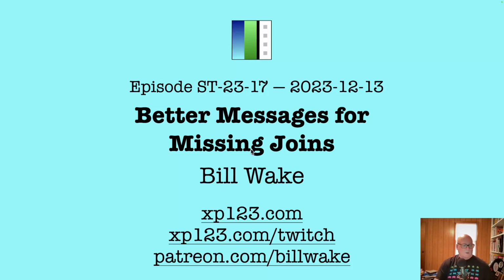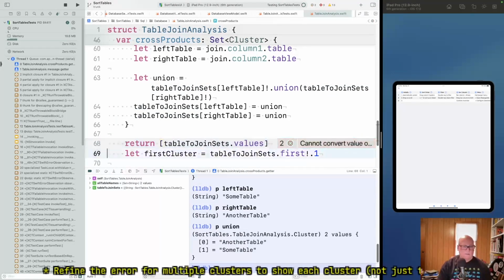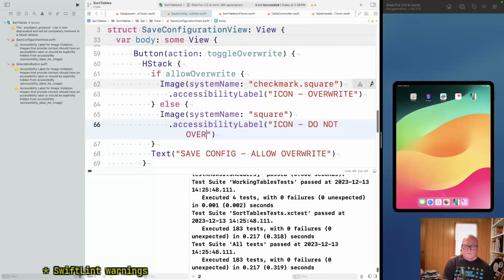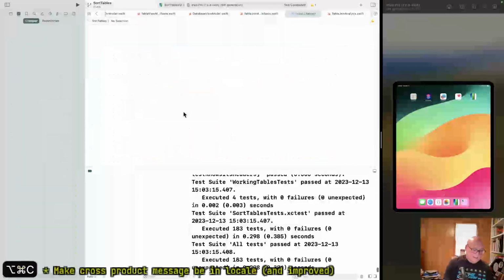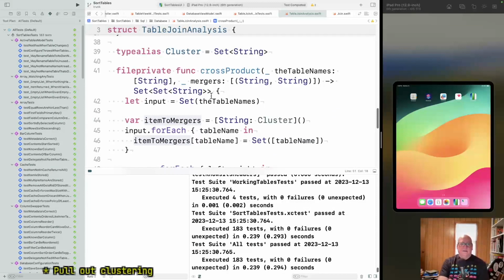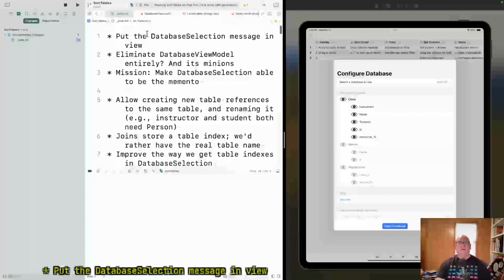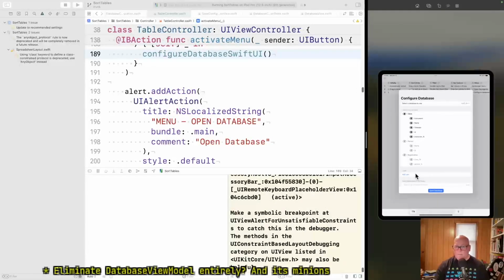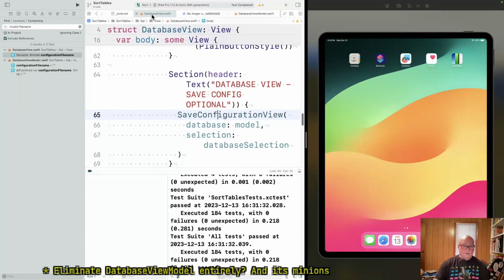ST 23 17: Better Messages for Missing Joins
* Refine the error for multiple clusters to show each cluster (not just two); eliminate the unjoined table check since it's subsumed by this
* Eliminate new SwiftLint warnings
* Localize cross-product message (and improve it)
* Pull out clustering
* Only include active tables in the join analysis
* Put the DatabaseSelection message in view
* Remove DatabaseViewModel from AllTablesView
* Remove DatabaseViewModel from DatabaseConfiguration.save()
* Make DatabaseConfiguration.open() return a config memento instead of a DatabaseViewModel